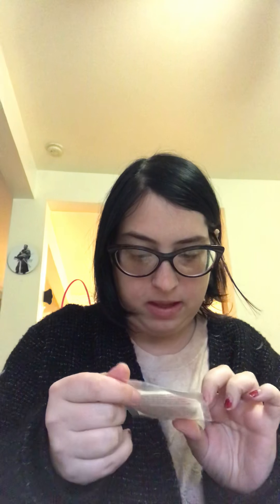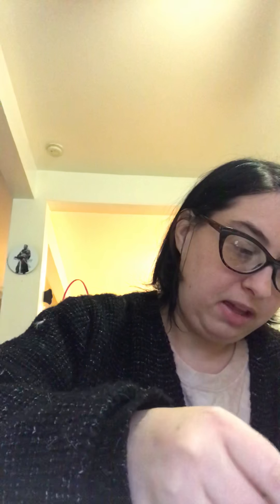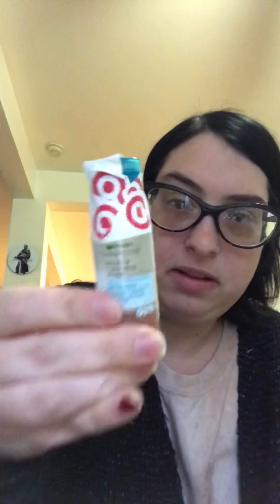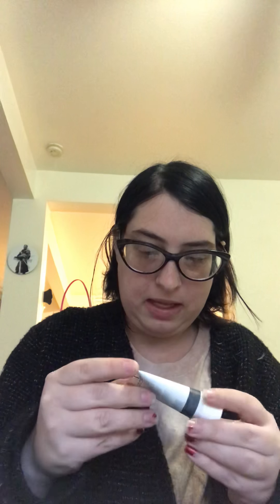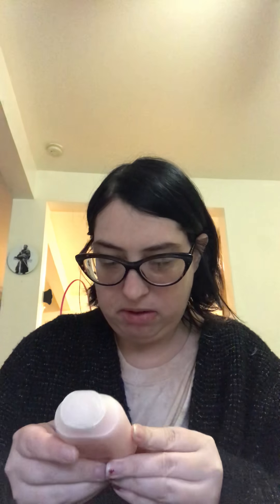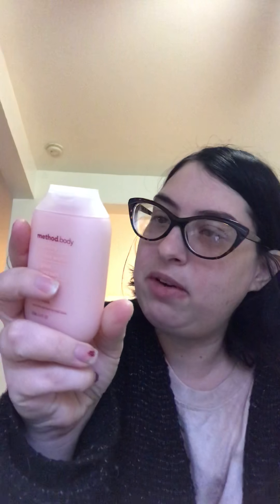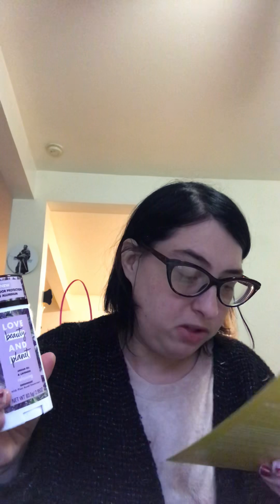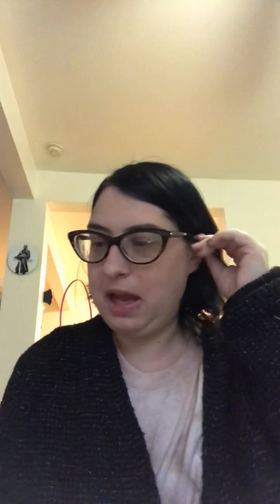Hi How You Doin’ Target Beauty Unboxing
Hi, how you doin’ on this cold, rainy day! Got the $5 Target beauty box, check it out!